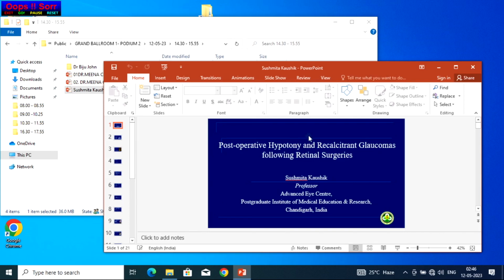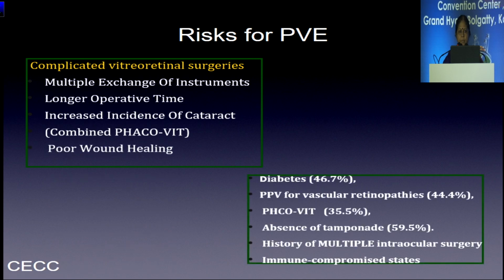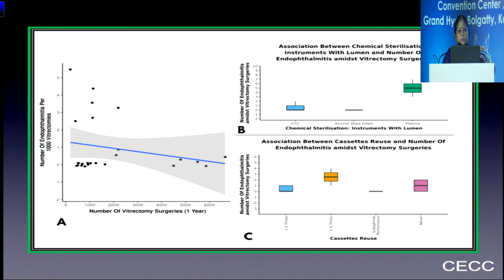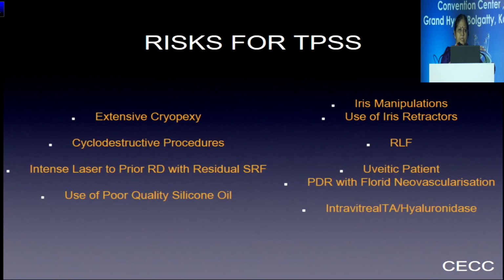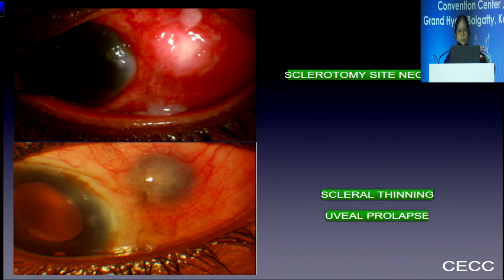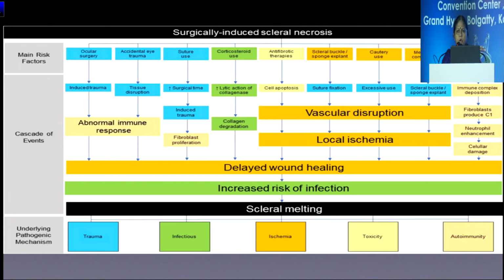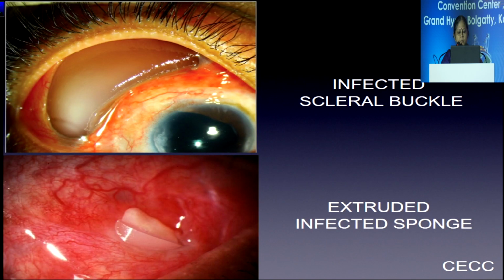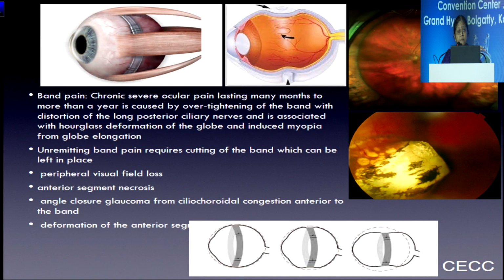AIOC2023 IC434 topic DR MEENA CHAKRABARTI Anterior Segment Inflammation including Anterior Segm